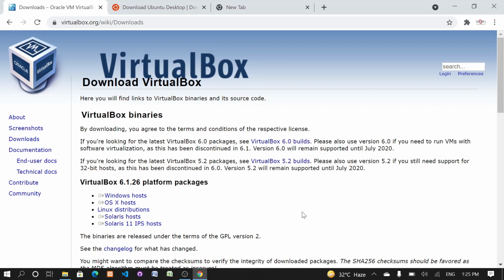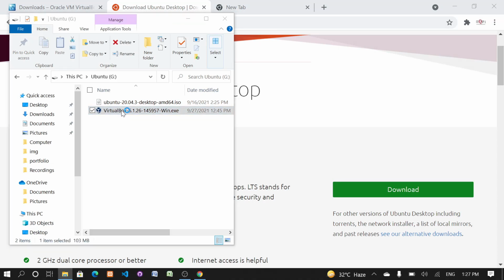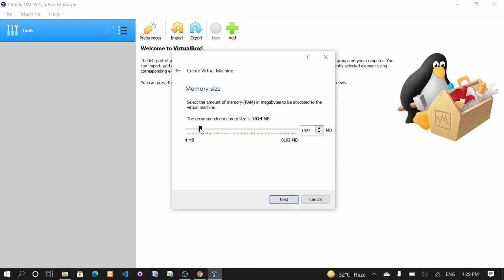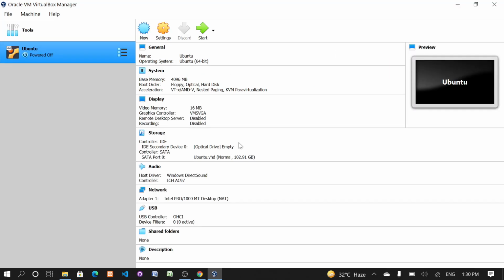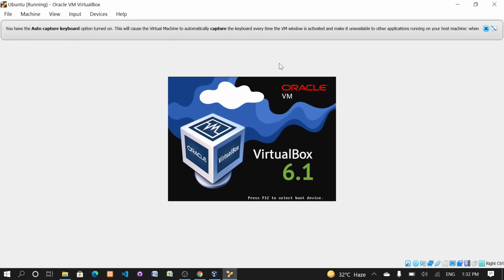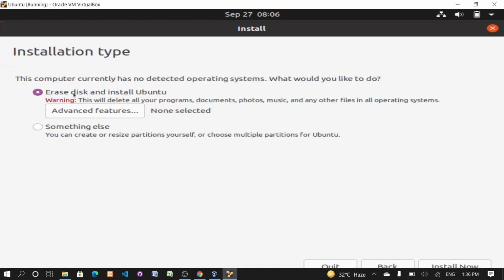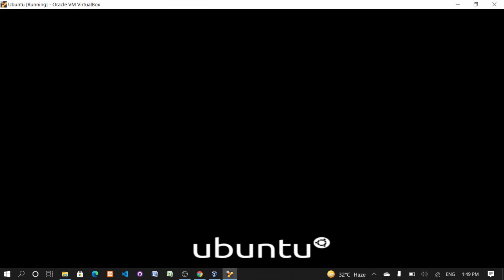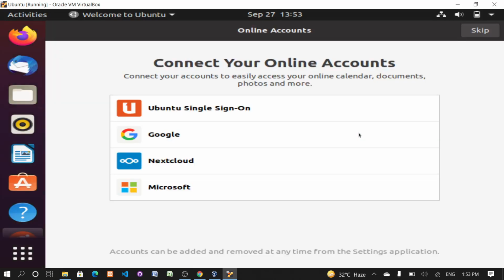How to install Ubuntu On Windows Without Dual Boot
One obvious solution for getting Ubuntu or any other operating system is a dual boot but it does come with some issues. There is another good solution that I have explained in this video.

How to install Ubuntu on Windows
How to Install Ubuntu
How to install linux operating system
How to install operating system
How to install ubuntu on virtual box
how to create virtual machine on virtual box
how to install ubuntu on windows 10 without dual boot
how to install ubuntu on windows 10 using virtualbox
Install Linux without dual boot